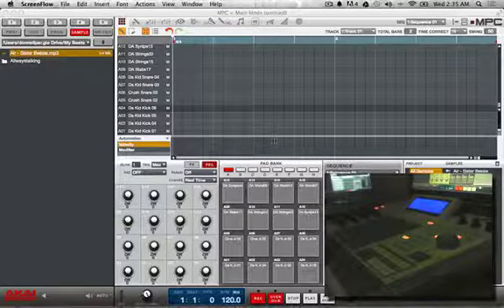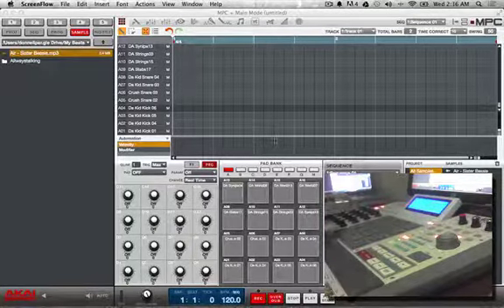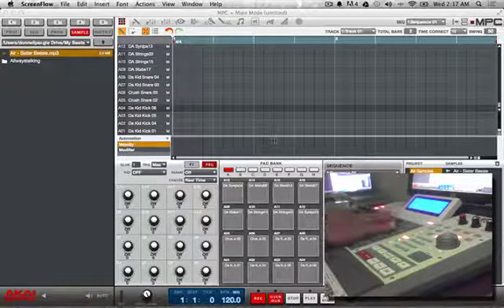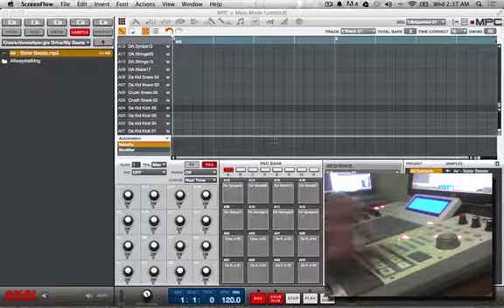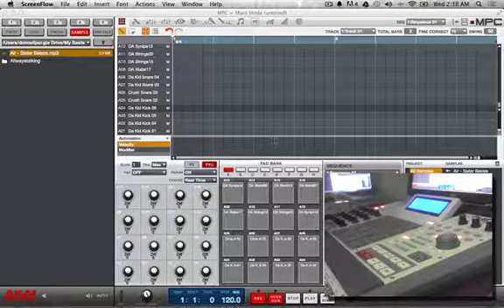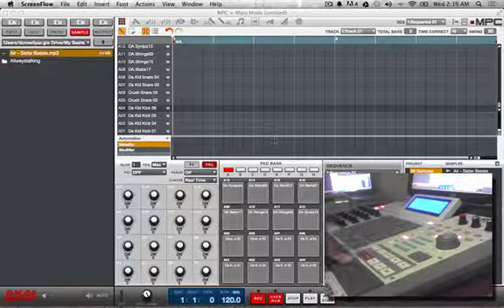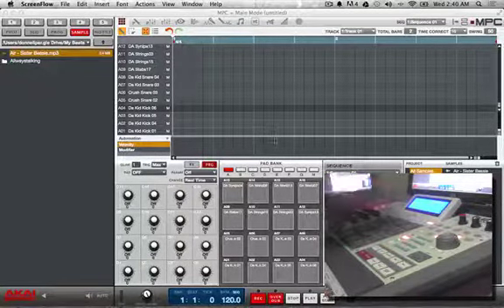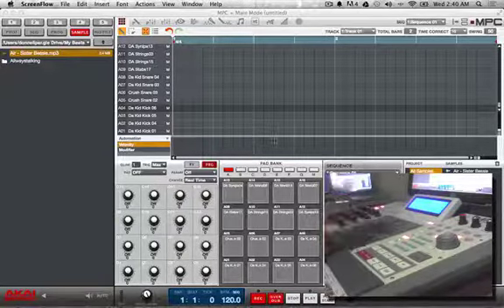MPC Producer Challenge #4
The MPC Producers community is growing fast and it's time to challenge ourselves to be better producers
while having fun and networking. So every week we will be giving you a drum kit along with a sample for you to chop up and produce a track and upload it here for the world to hear. You must use one kick out of pads 1-4,one snare from pads 5-8,one hi hat from pads 9-12,one of whatever we put in pads 13-16, and the sample we give you on track 2. You can add more of your own drums also, and any other instruments you want.
AND YES THE WAVE FILES ARE THERE FOR NON MPC USERS.